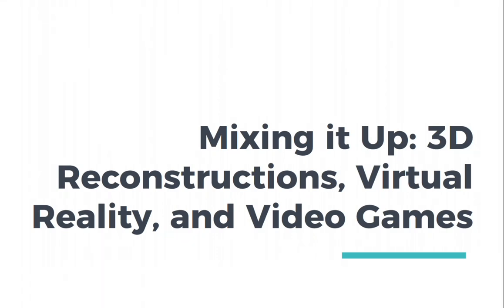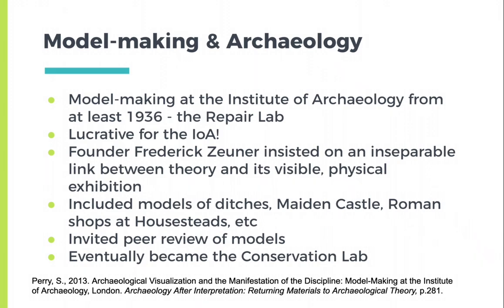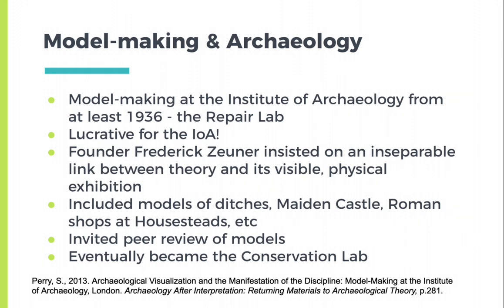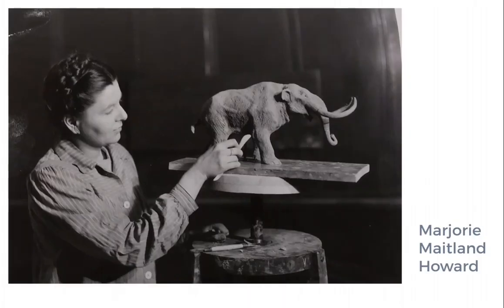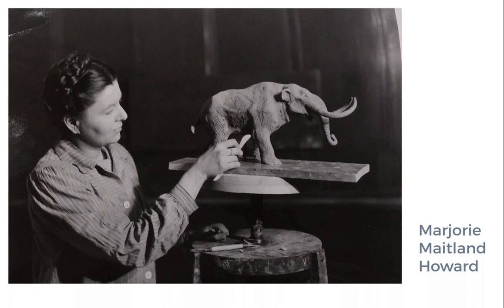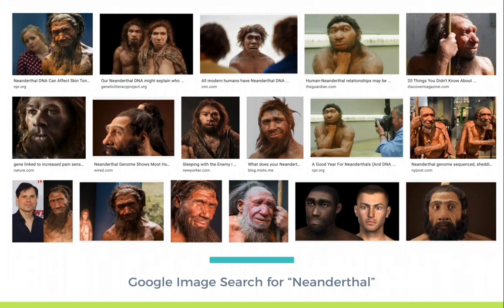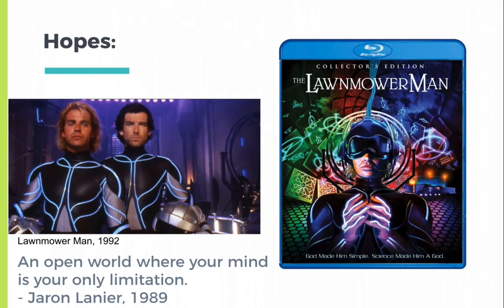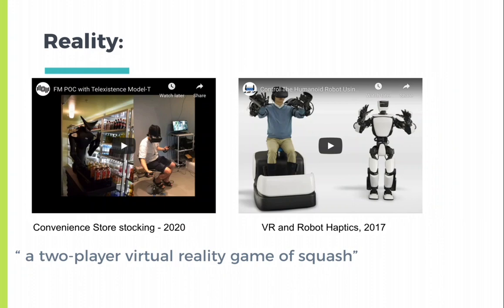Mixing it Up: 3D Reconstructions, Virtual Reality, and Video Games (part 1)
Virtual reconstructions of archaeological landscapes and architecture have become common products of heritage interpretation schemes. In the time since the early introduction of virtual reconstruction, models have grown increasingly life-like, offering photo-realistic visual interpretations of the past. These virtual reconstructions have infiltrated the landscape through the increasingly transparent immediacy of augmented reality. But how are these models made, and what is the decision-making process behind them? How can we use 3D models to communicate new ideas about the past to diverse audiences without enforcing a single, authoritative vision of our particular interpretation? In this lecture I review the broad array of 3D technologies in archaeology with a critical eye toward evaluating them for different audiences.